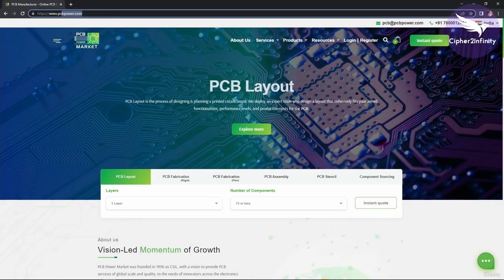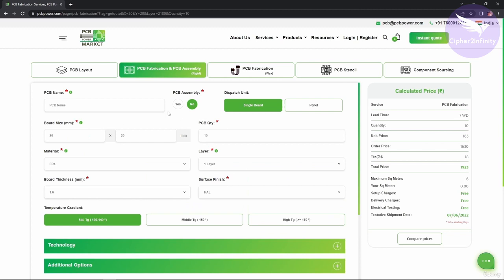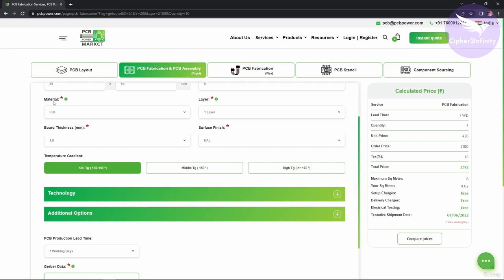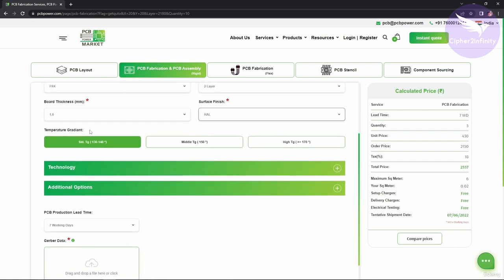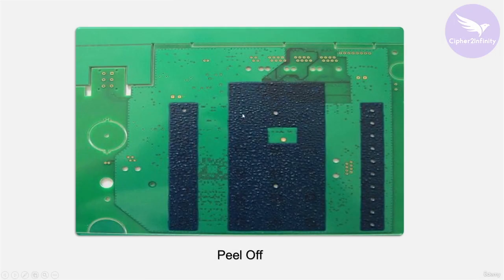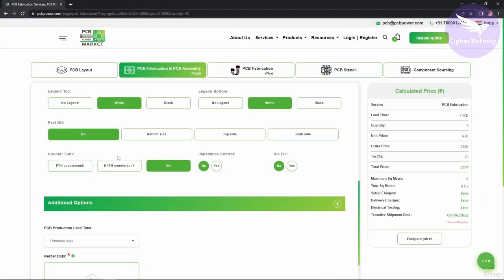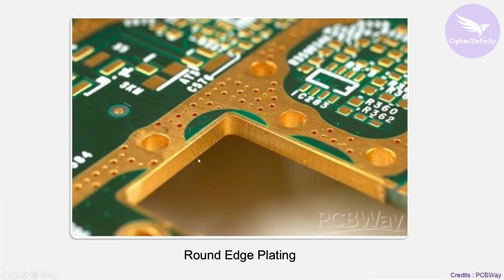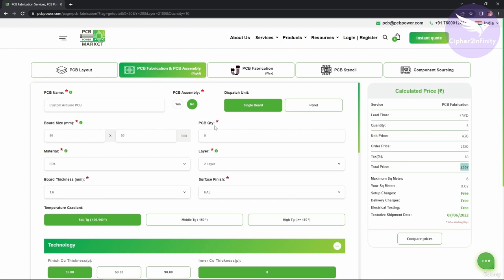Lesson 5: Process to order PCB